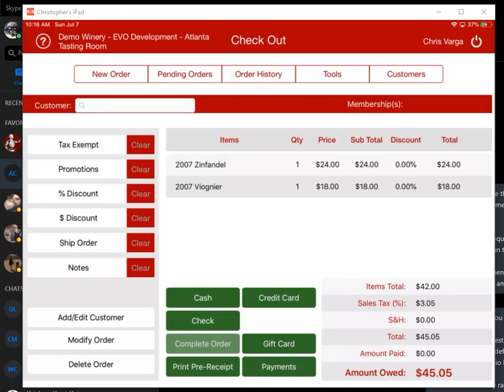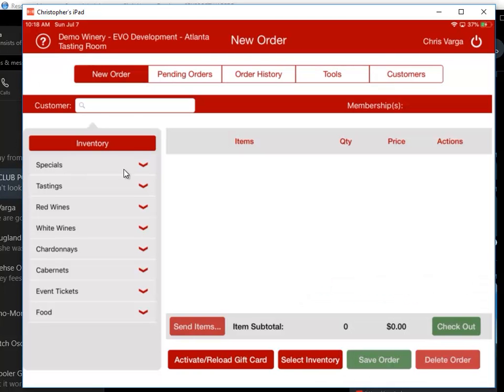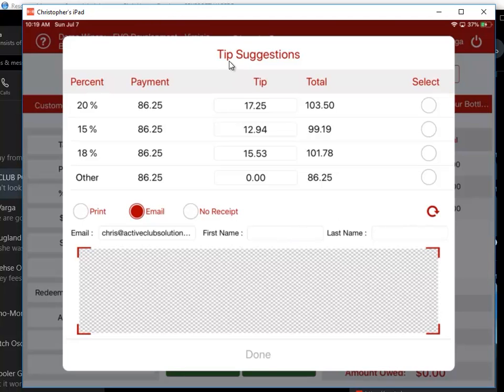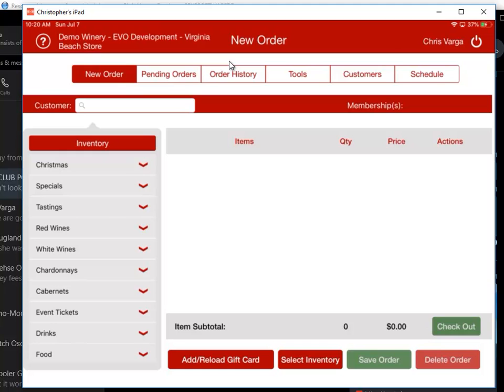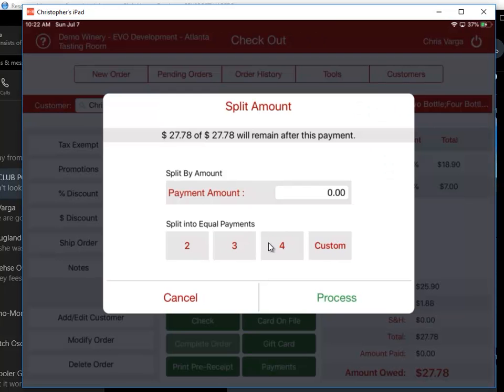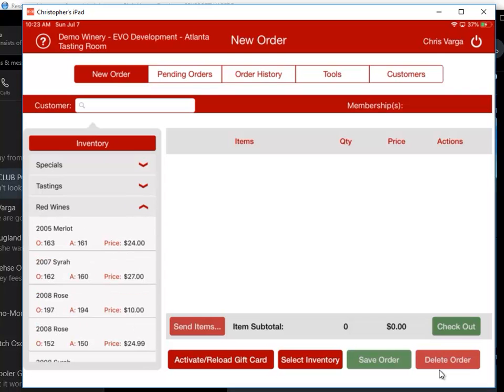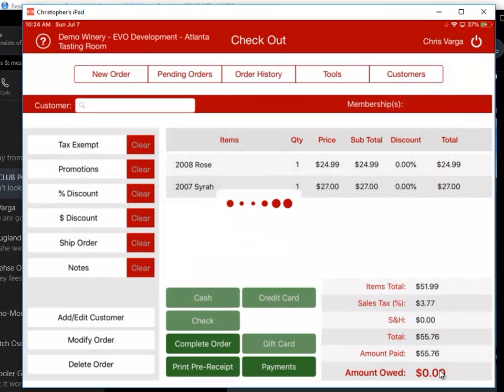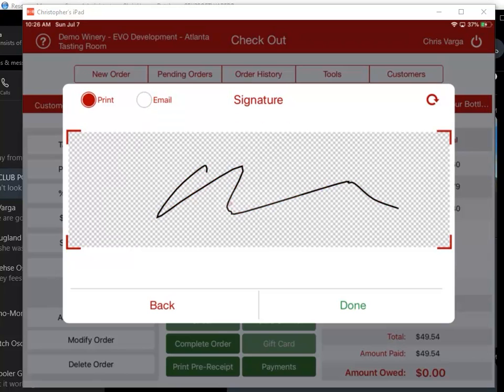BugListForJuly 8 2019